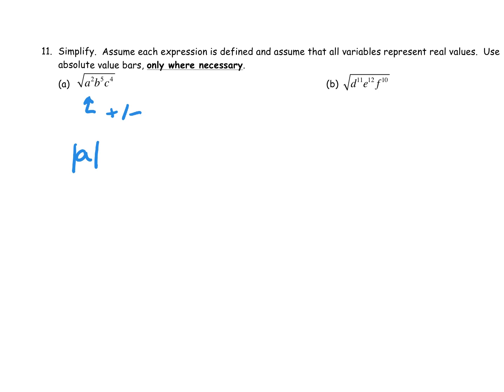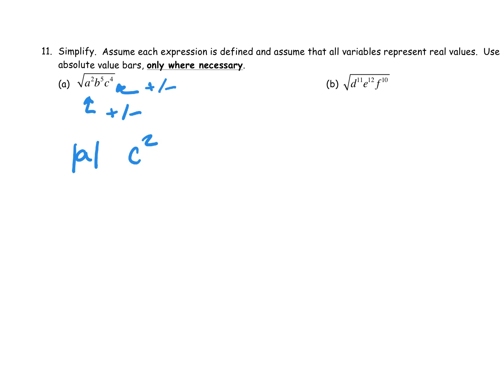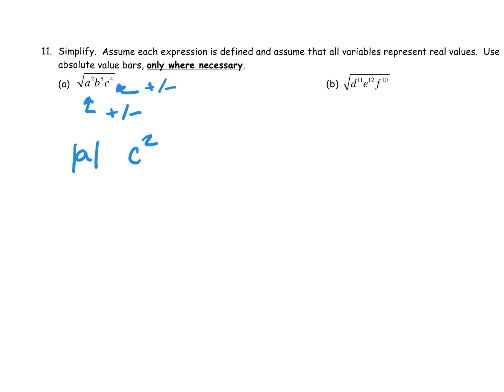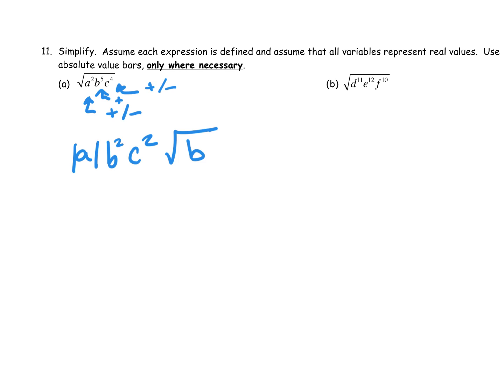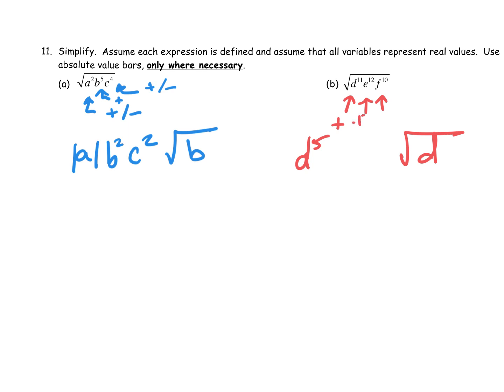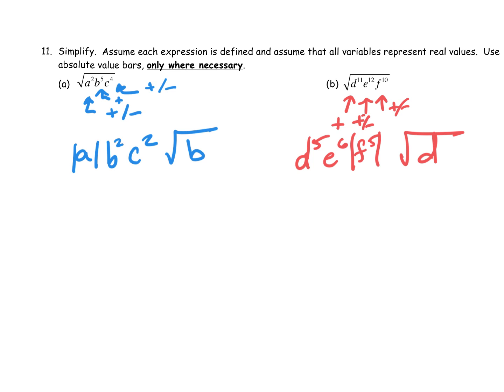A2H Video Sec 2.0 #11